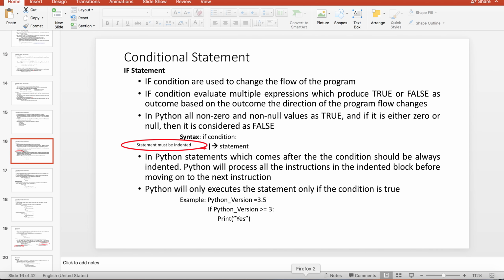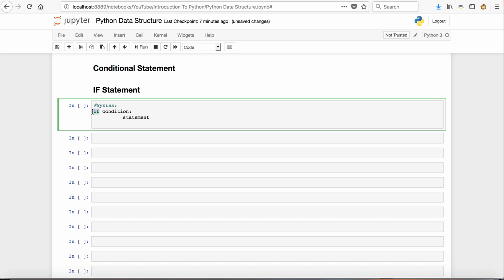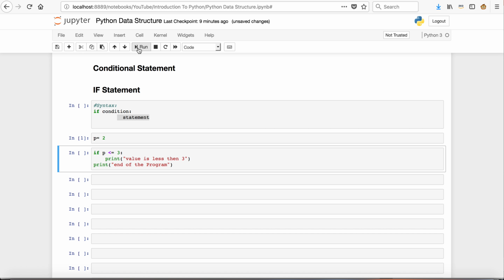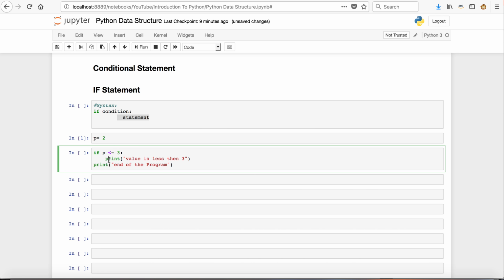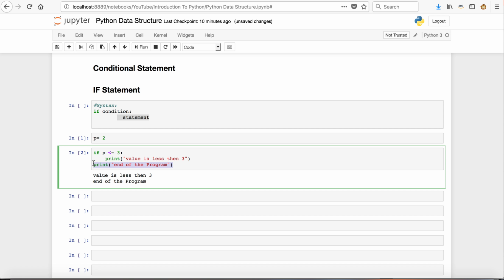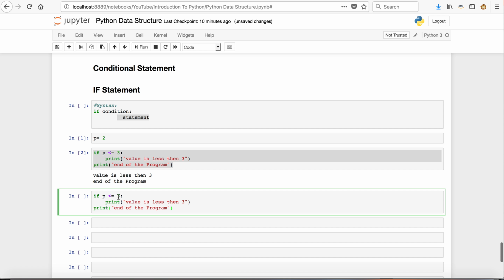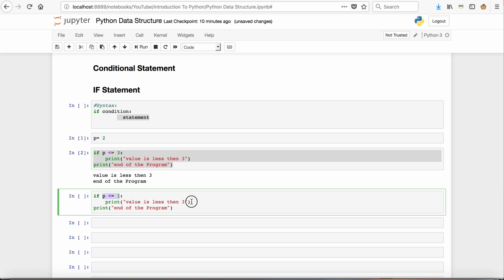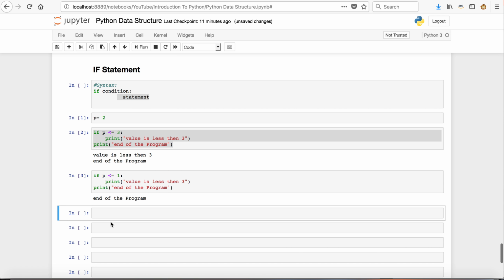5.1 If Statement